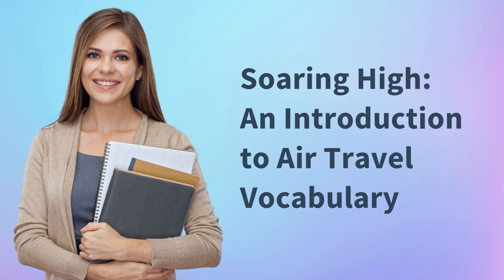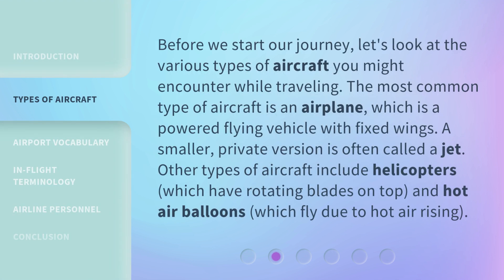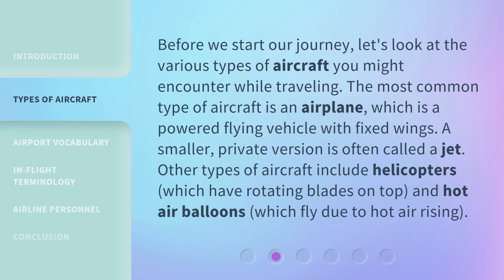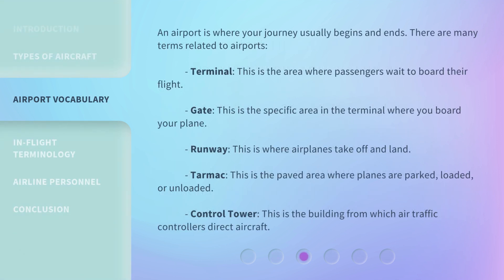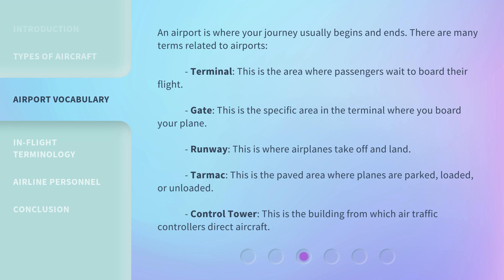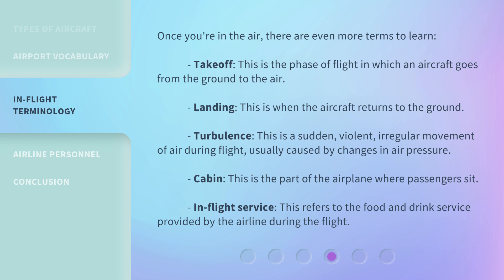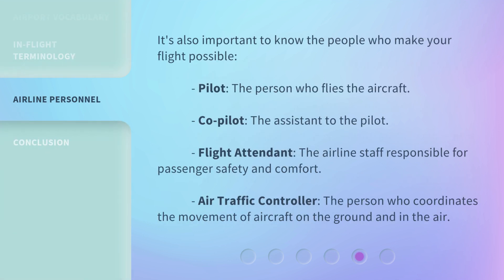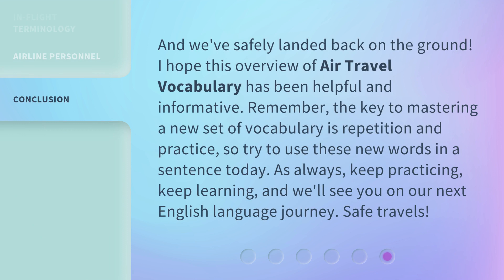Soaring High: An Introduction to Air Travel Vocabulary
Soaring High: Air Travel Vocabulary for Language Learners • Buckle up and get ready to take to the skies with our introduction to Air Travel Vocabulary! From types of aircraft to airport terminology and in-flight jargon, this video is a must-watch for language learners interested in travel and transportation vocabulary.

00:00 • Introduction - Soaring High: An Introduction to Air Travel Vocabulary
00:25 • Types of Aircraft
00:55 • Airport Vocabulary
01:32 • In-Flight Terminology
02:11 • Airline Personnel